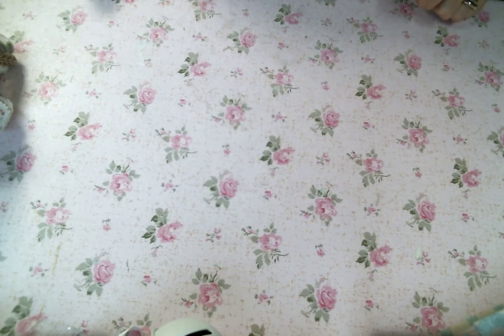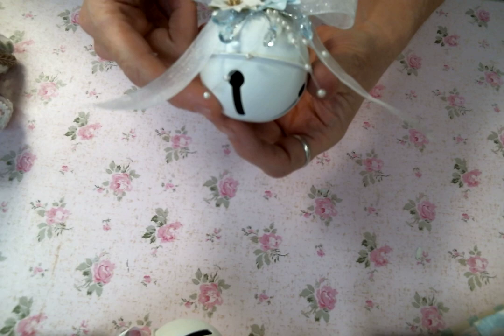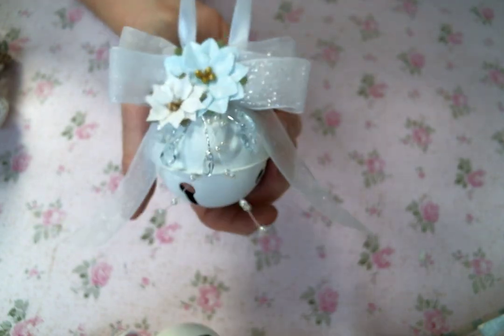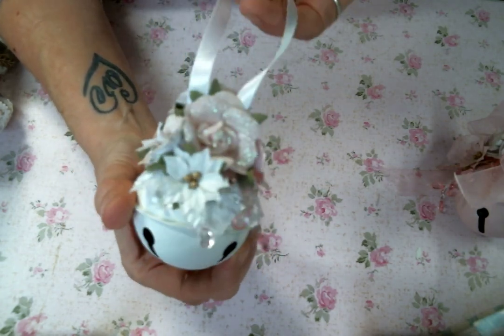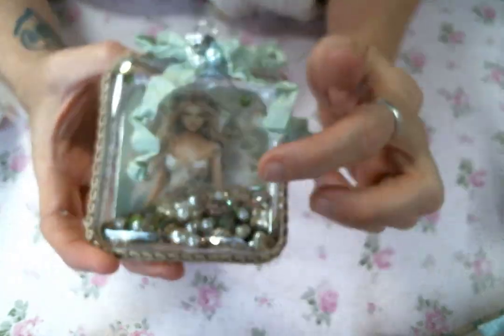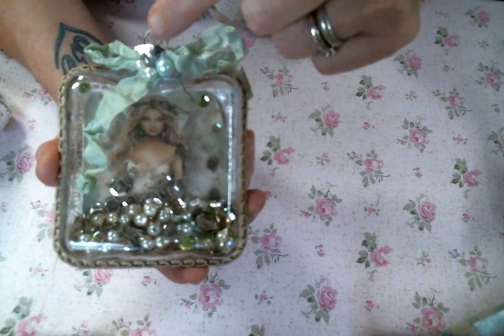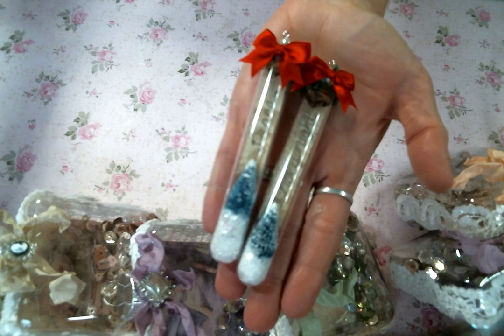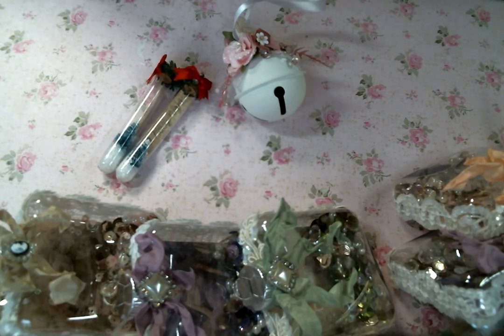Shabby Ornaments Collaboration 2024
Welcome to the Shabbyornamentscollab 2024! We hope you enjoy our ornaments and that they inspire you. Please follow all of the links below to see all of the ornament inspiration.

Friend Mail:
104 Silvernoggin ln